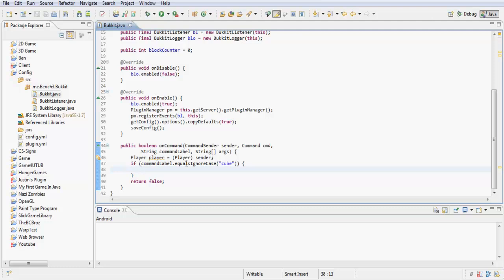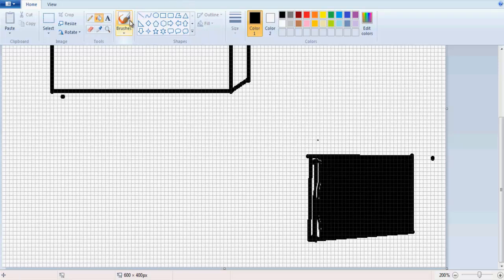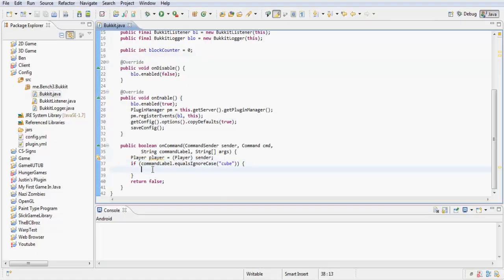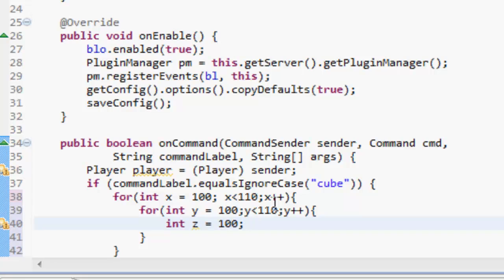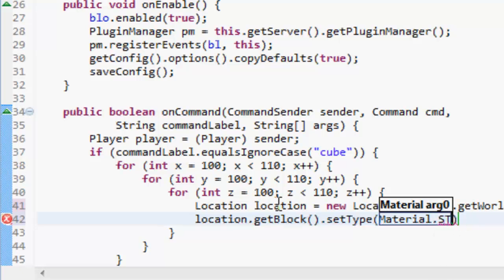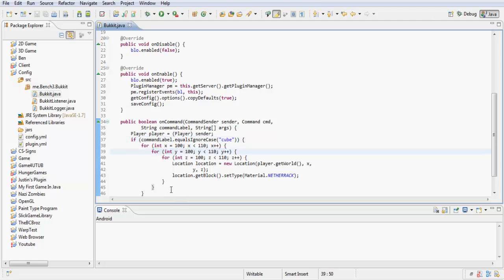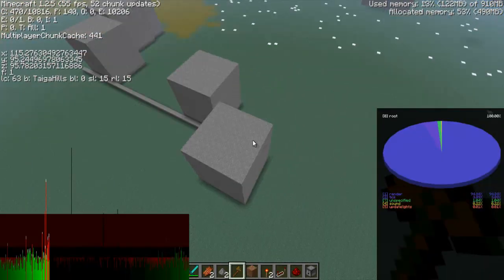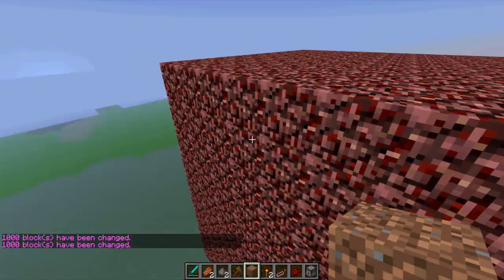How To Make A Bukkit Plugin: Episode 31 *Generating Cubes*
I (Ben) show you how to make a cube generator in Bukkit!

TAGS IGNORE
"How To Make A Bukkit Plugin" Bukkit BCBroz Terraria Minecraft Ben Owen Battlefield BF3 Team Fortress "Team Fortress 2" Dust Soldier Gameplay game play frag video Tf2 Valve "Valve Corporation" Youth MW2 Black Ops World At War Halo Halo2 Halo3 Halo-Wars Reach Halo-ODST Terria Notch Markus Persson  yt:quality=high

This video will show you:
HOW TO play Minecaft with Bukkit
HOW TO record Your Screen
HOW TO record Minecraft